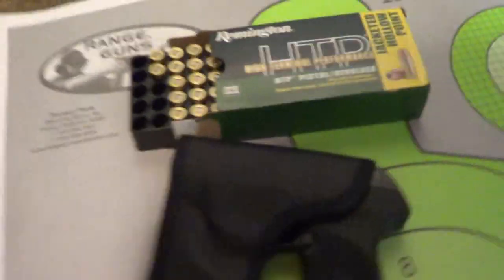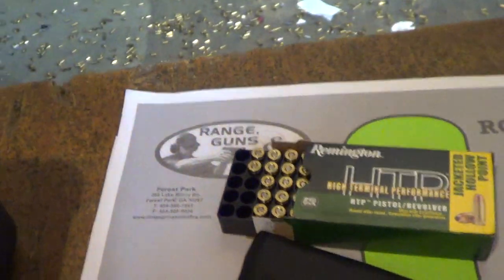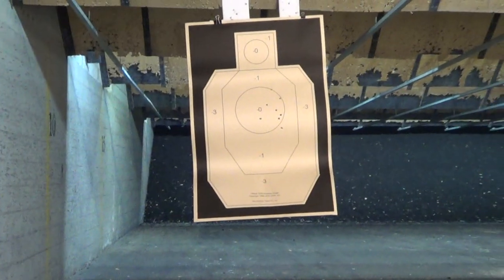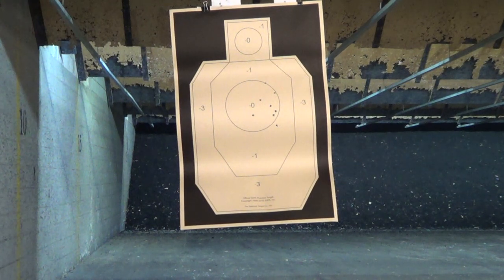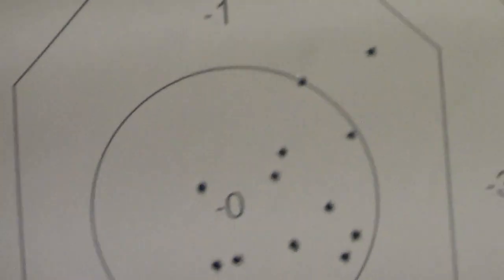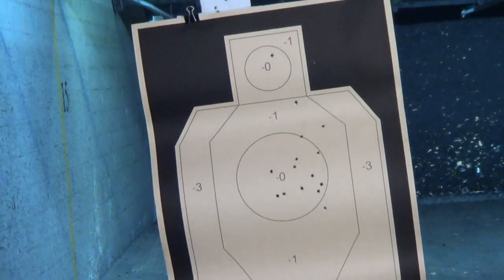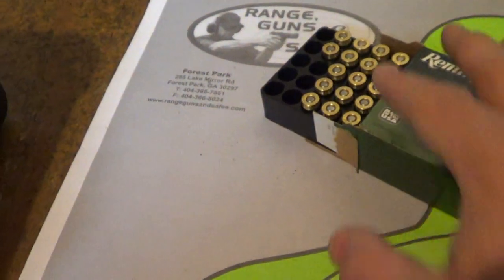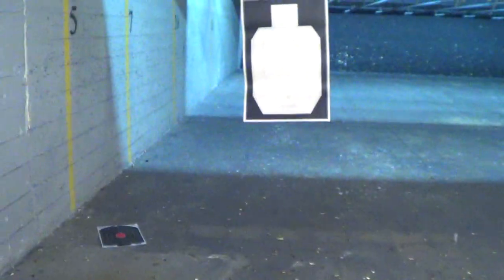.380 Carry Ammo Recommendation 88 HTP & 90 Gr. XTPs Dutch Loaded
4 Black Belts, Pro MMA Fighter & Commentator, Firearms Expert

ESPN should get this actual Technical Analyst Technique/Interviewer,Media, Color Commentator Breakdown review preview w/ 4 Black Belts that fought Pro & sparred all the top fighters for 20 years for their UFC Coverage!  Let them know please! Sub,Like,Tweet,Share Please!!!

TheCombatSystem.com

Daniel Theodore